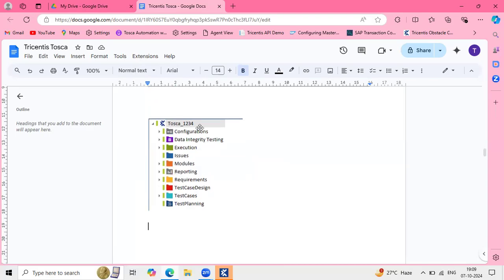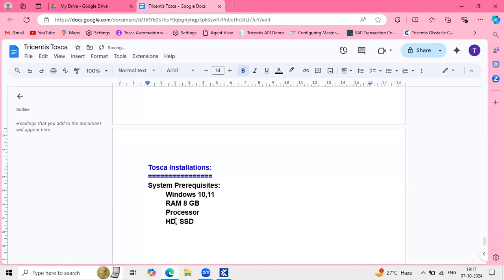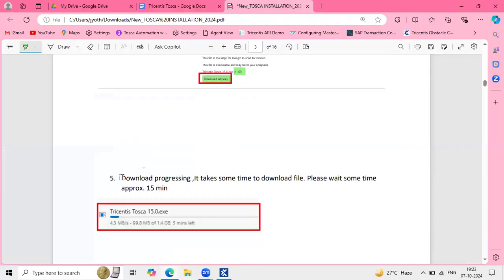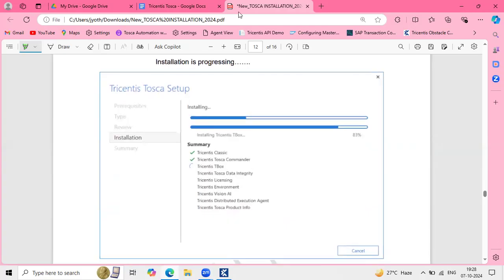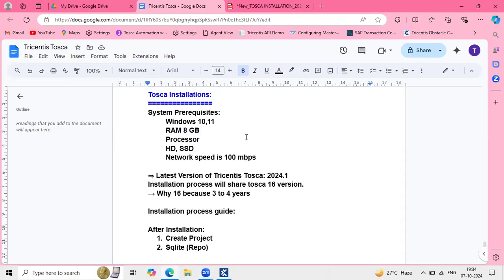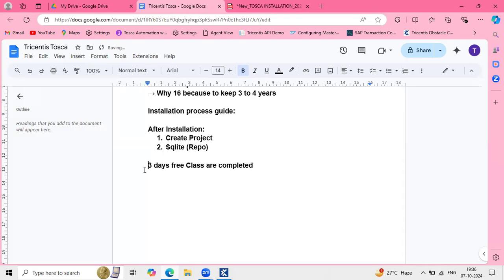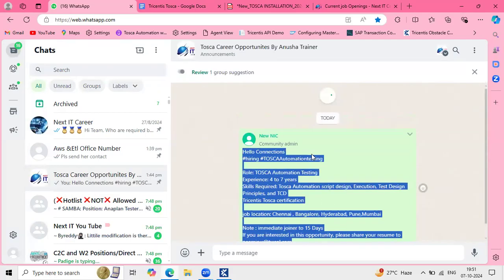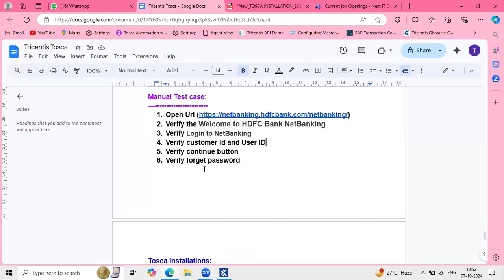(08/10/2024) Tosca Class